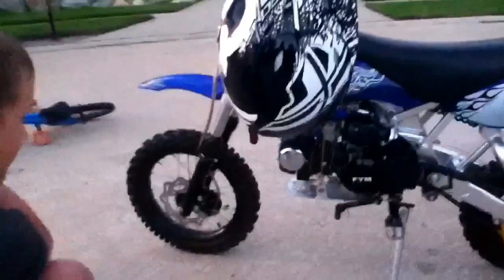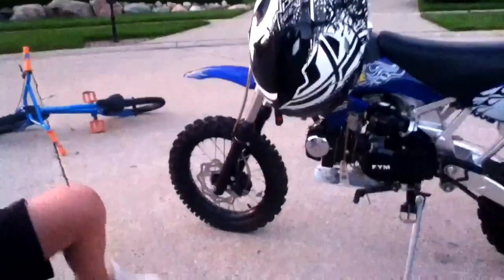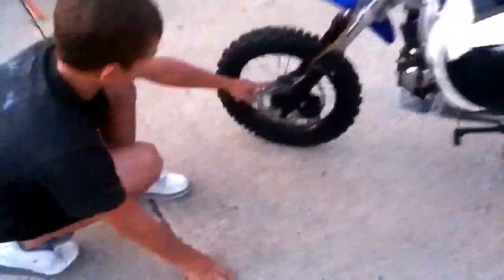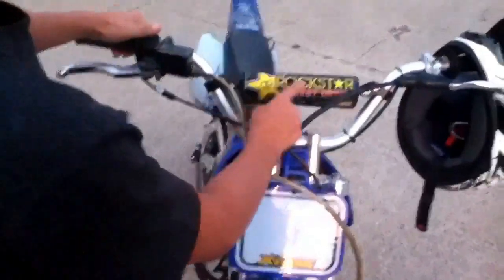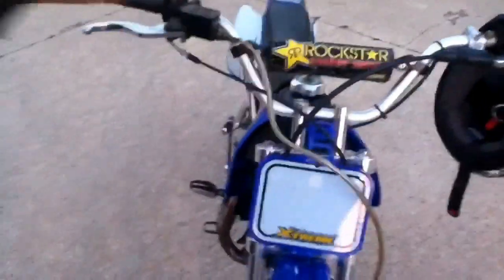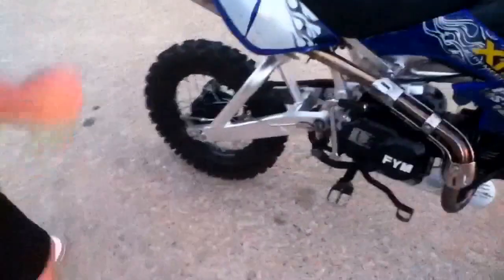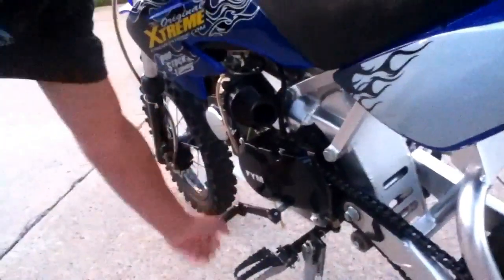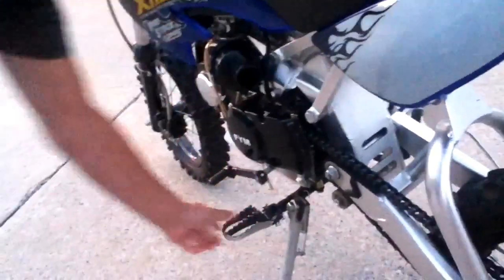Xtreme 125cc pit bike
125cc pit bike drive bye, walk around ,and bike check